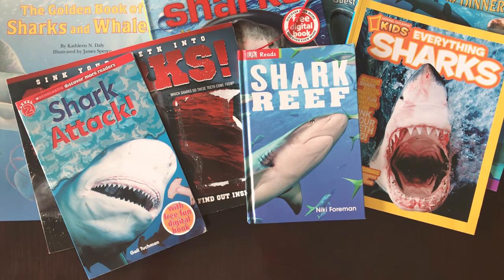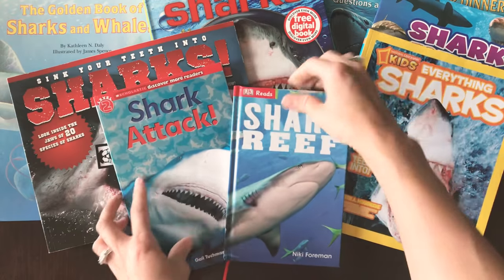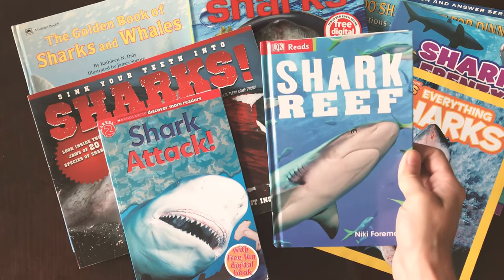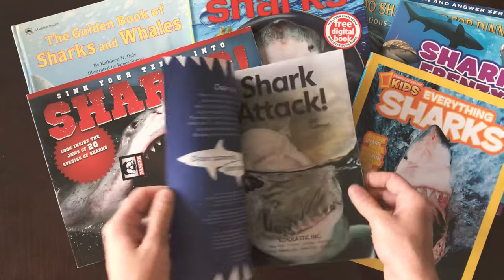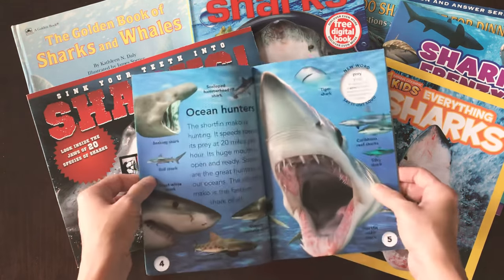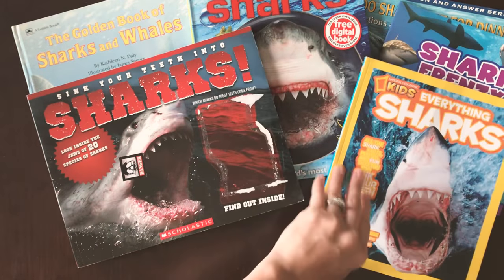Shark Unit Study | Homeschool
Shark Unit Study for 3rd Grade.  Check out the books be chose to learn more about sharks.